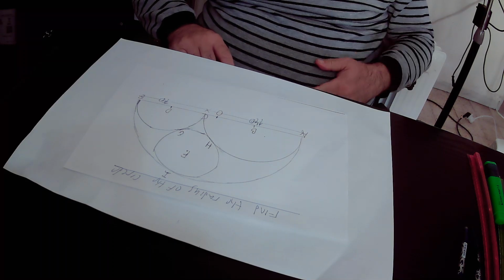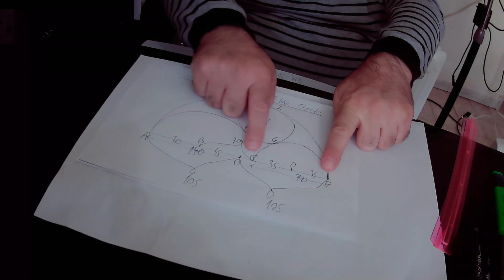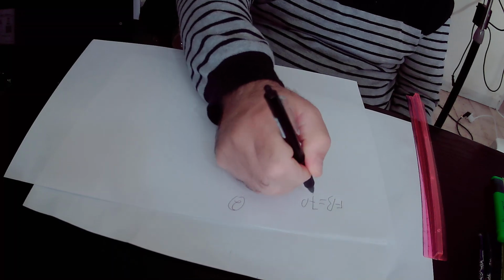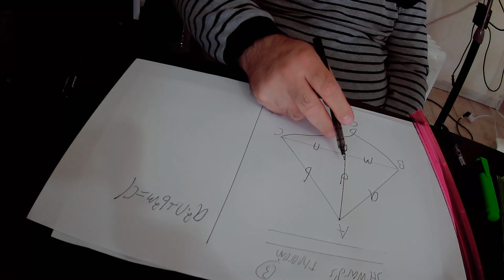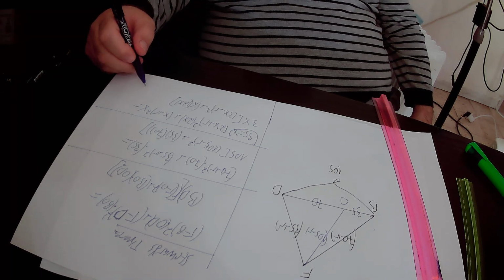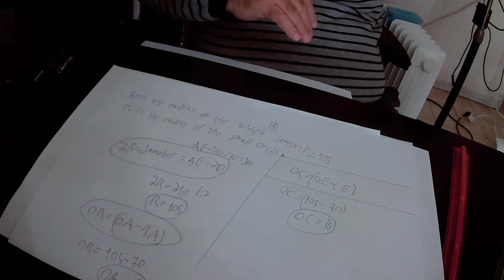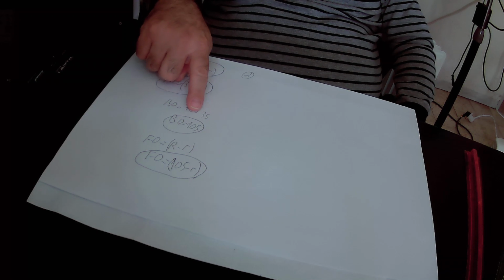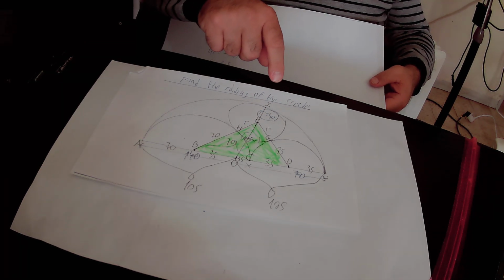Find the radius of the circle | Application of Stewart's Theorem | Math Olympiad